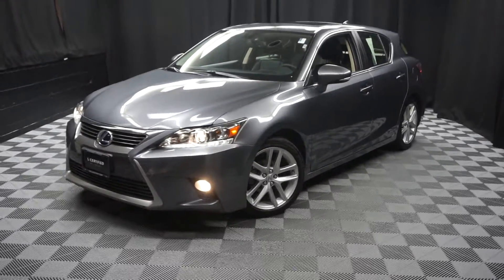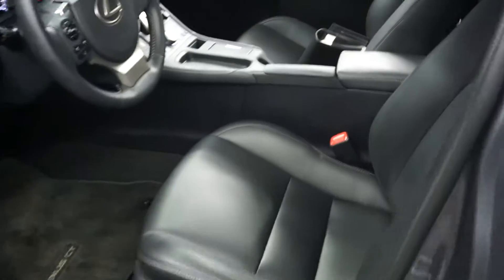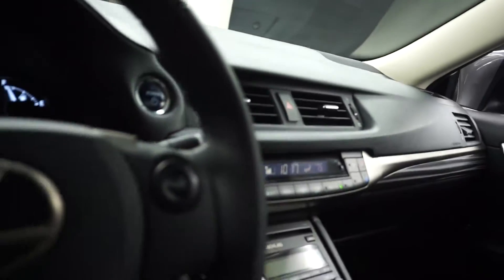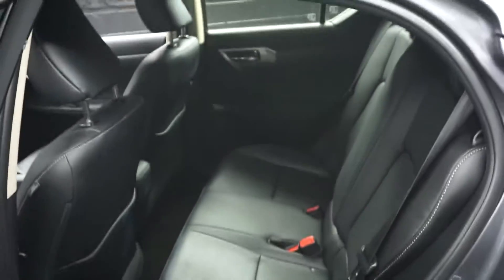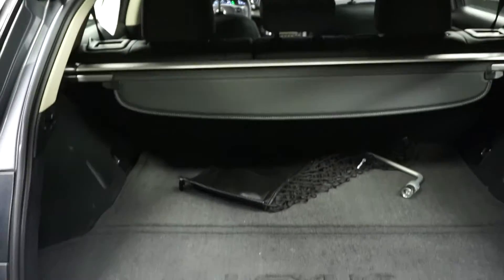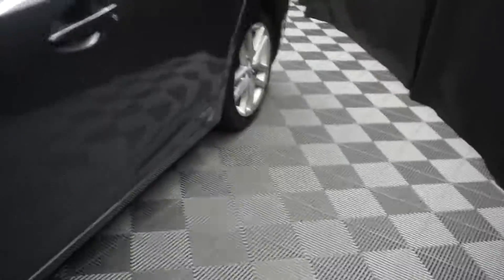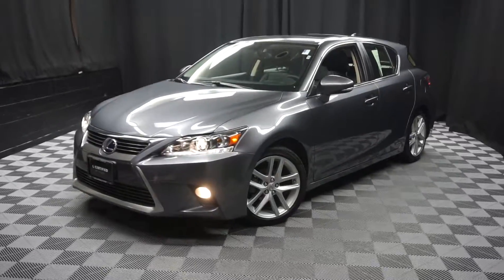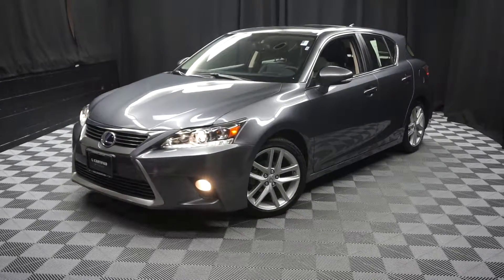2015 Lexus CT200H Hybrid WalkAround Lexus of Wilmington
2015 Lexus CT 200h in Nebula Gray Pearl, RUN DON'T WALK, Balance of Factory Warranty included, 2 KEYS, BACK UP CAMERA, DEALER SERVICED, BRAKES LIKE NEW, TIRES LIKE NEW, MOON ROOF, and CARFAX ONE OWNER. Lexus Certified Pre-Owned Certified, 1.8L 4-Cylinder DOHC 16V VVT-i, and Continuously Variable (ECVT).

You won't find a cleaner 2015 Lexus CT than this one-owner gem. This CT engine never skips a beat. It's nice being able to slip that key into the ignition and not having to cross your fingers every time. You'll be glad you did! Proudly serving Delaware, Pennsylvania, New Jersey, New York, Maryland and Virginia.